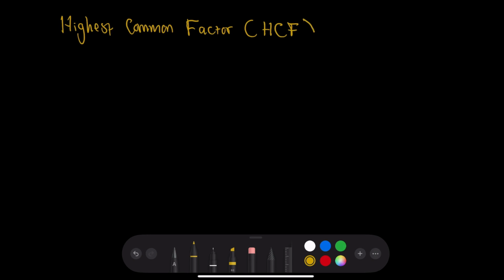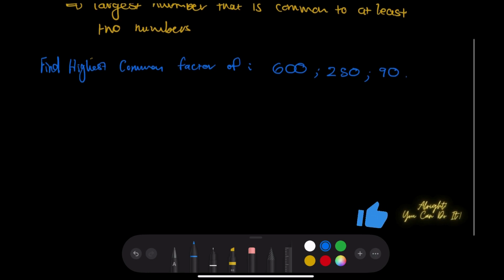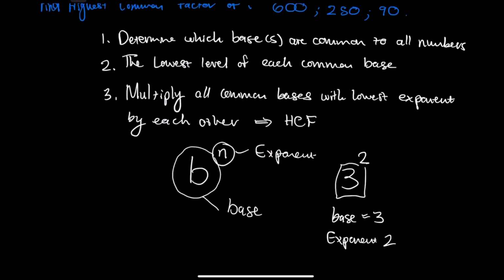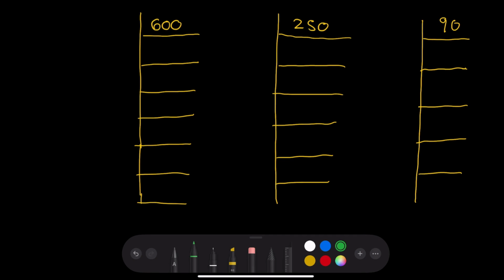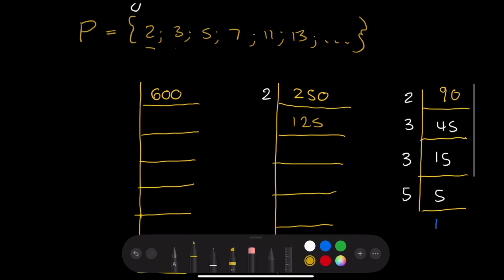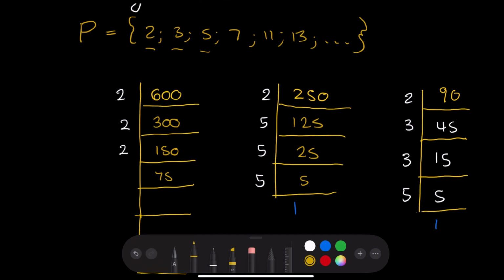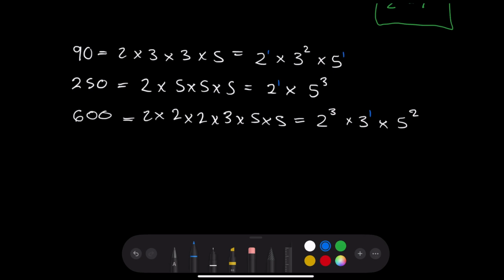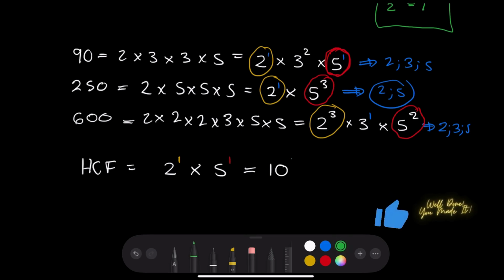HIGHEST COMMON FACTOR | IEB & CAPS | ACDENTIFY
Learn how to determine the Highest Common Factor in a quick and simple way!

Video Chapters:
00:00 Introduction
01:53 Basic Steps
05:20 Example Application (HCF of numbers 600, 250 & 90)